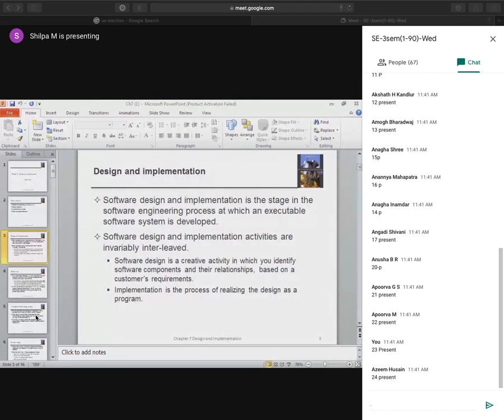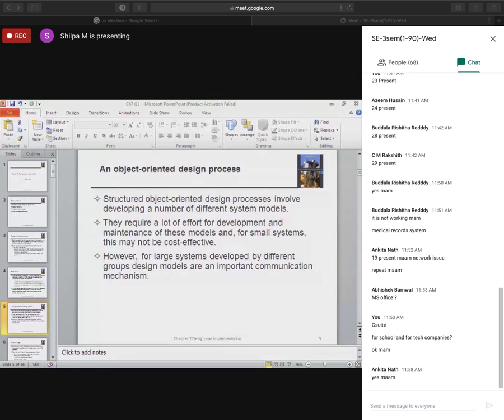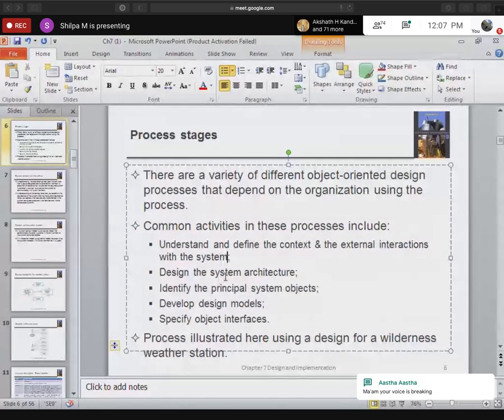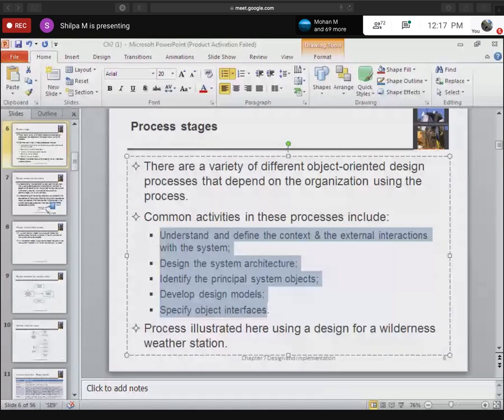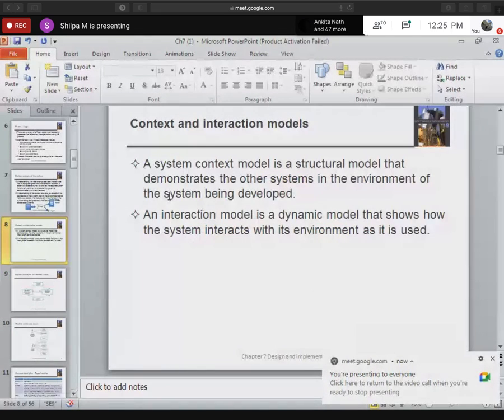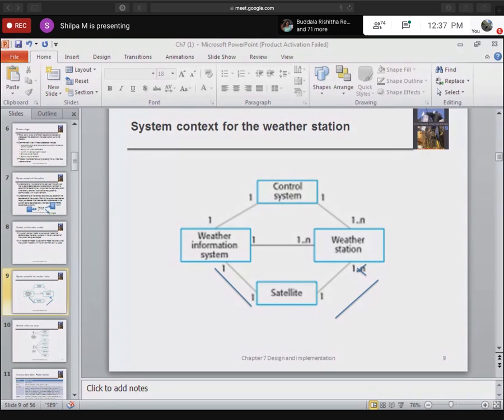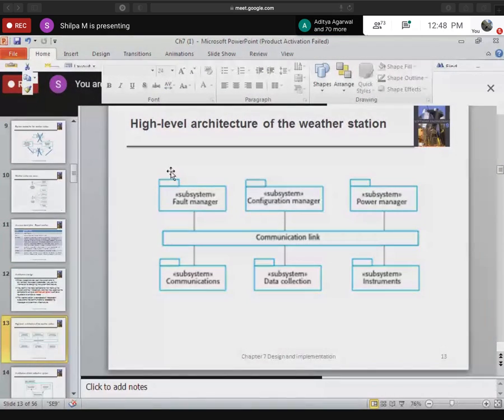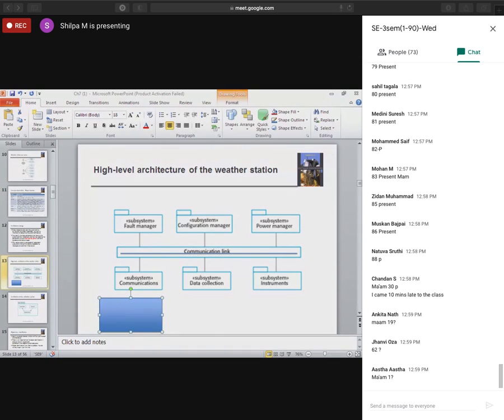SE 04 Nov